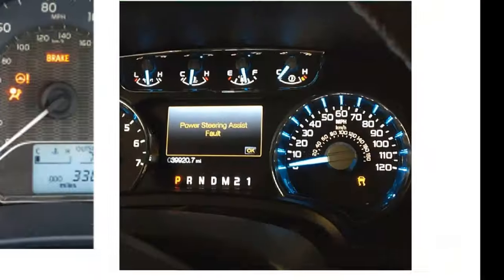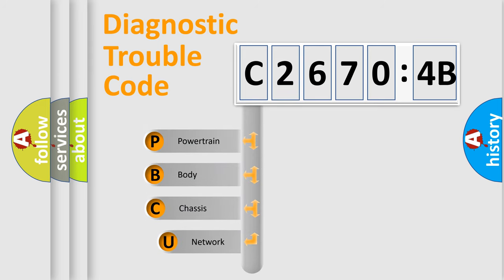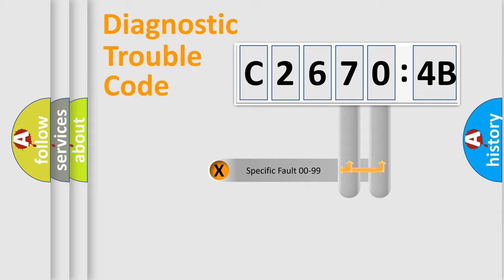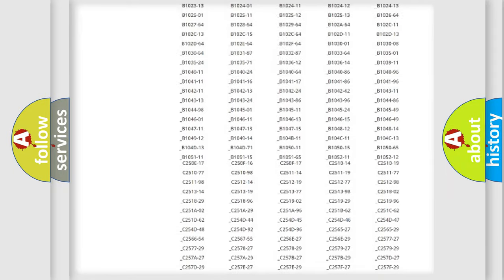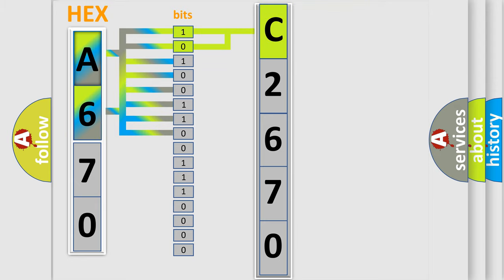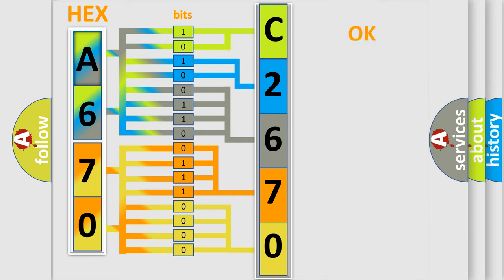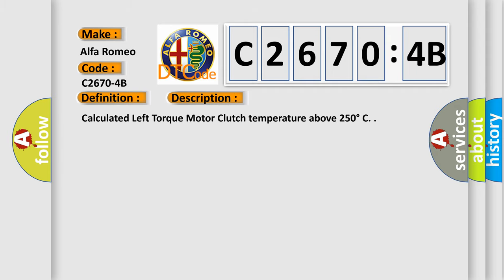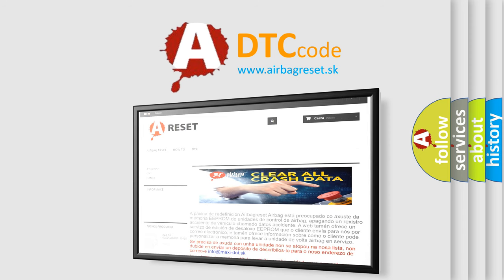DTC Alfa-Romeo C2670-4B Short Explanation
Contents:
0:21 Basic DTC analysis according to OBD2 protocol standard.
1:48 Insight into programming
2:58 A diagnostically understandable description of the Diagnostic Trouble Code
3:05 Basic error definition

Make:
Alfa Romeo
Code:
C2670-4B
Definition:
Left Clutch - Over Temperature
Description:
Calculated Left Torque Motor Clutch temperature above 250° C.
Failure Type:
Over Temperature